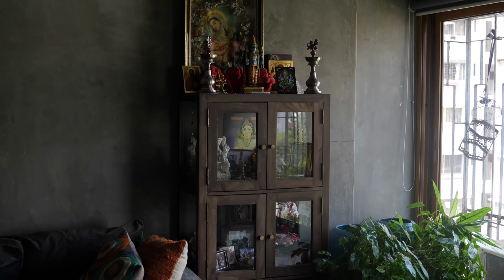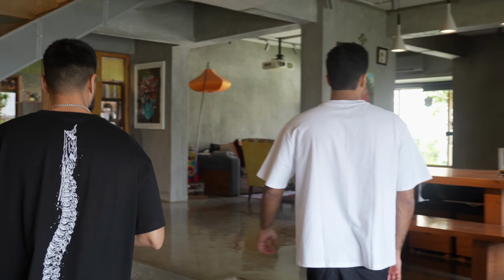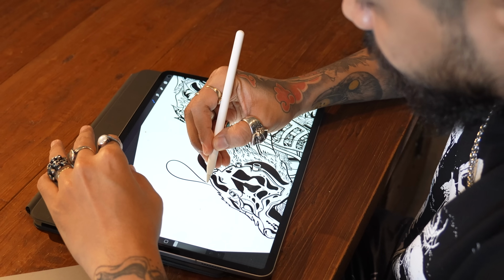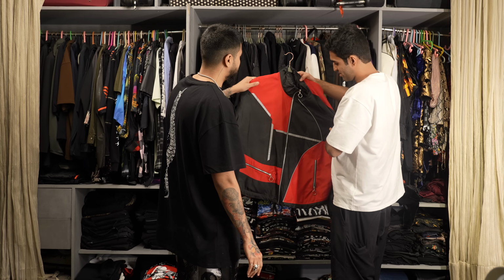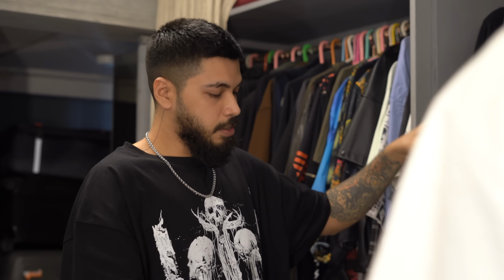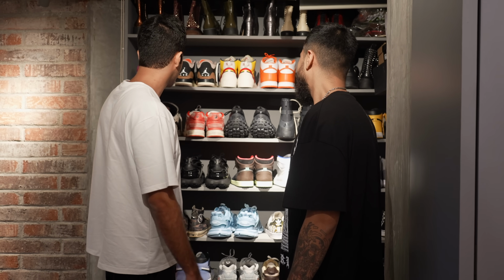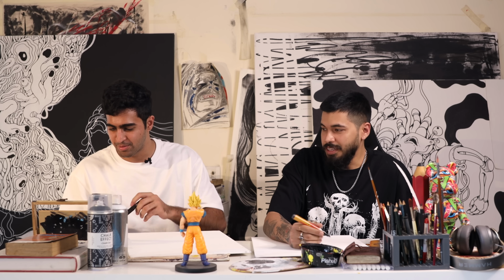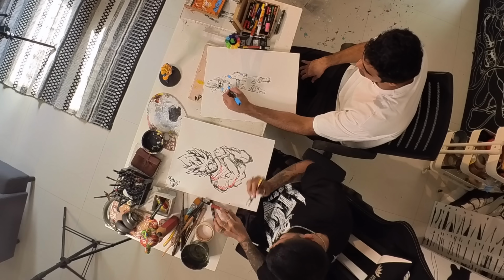Santanu's INSANE Studio Tour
Art, collectibles, fashion, and creativity collide in this exclusive tour of artist Santanu Hazarika's world. Step inside his studio, uncover his cherished collectibles, as we delve into the path of his incredible creative journey.
This is. Beyond the Closet. with Santanu Hazarika.
MNST Off/Duty (EP001)
Oct2023, Mumbai